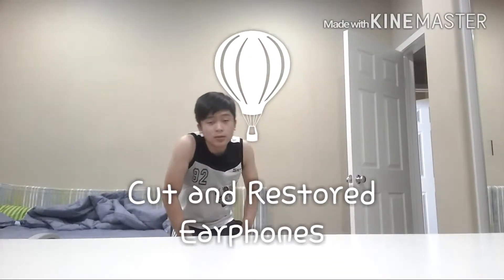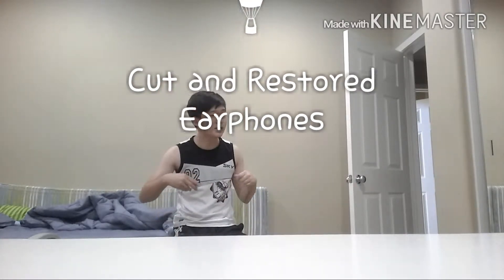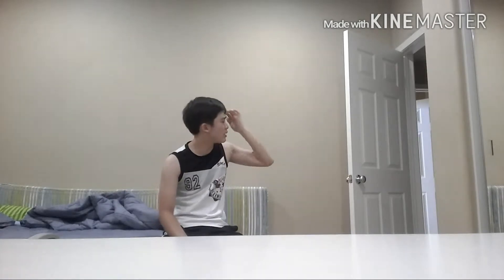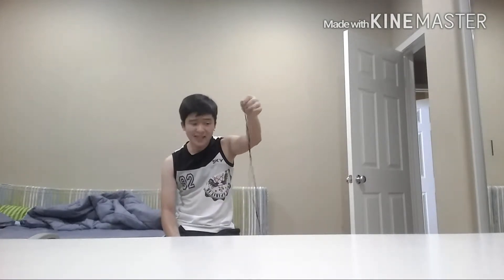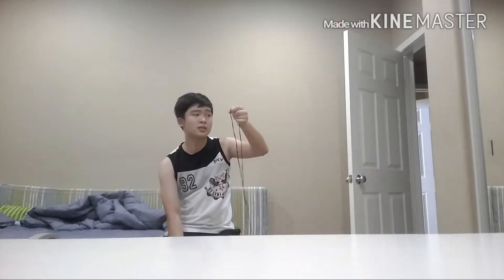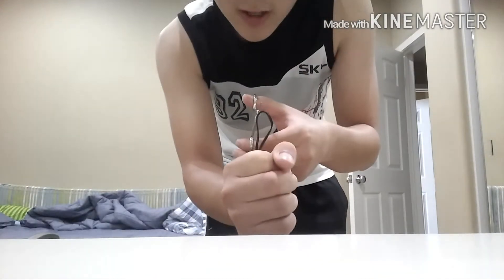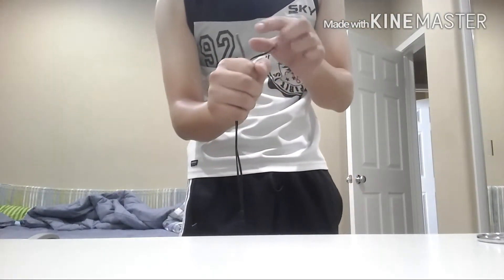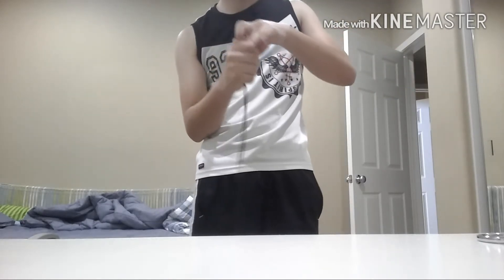Cut and Restored Earphoens